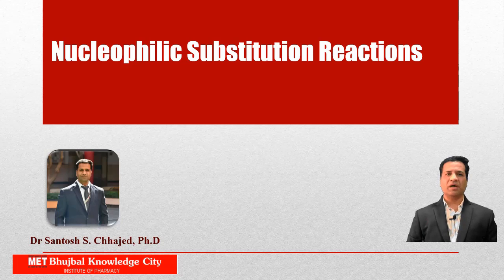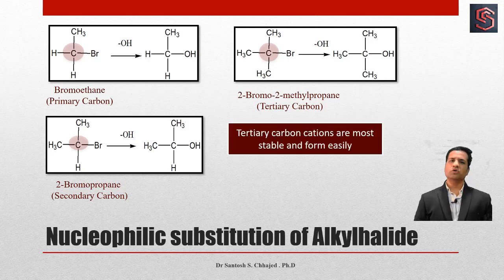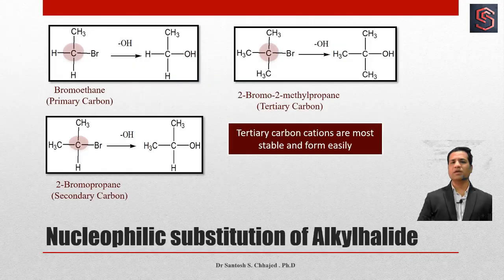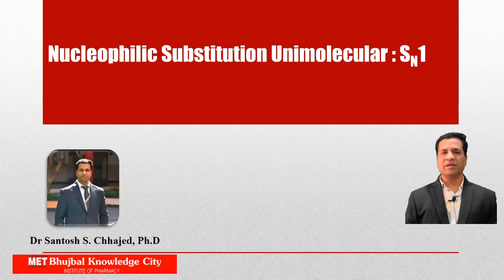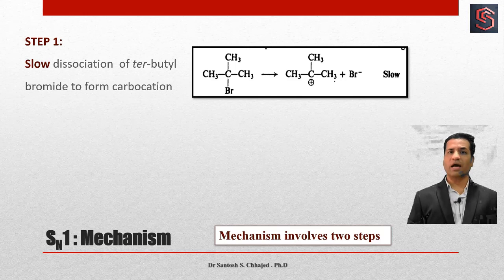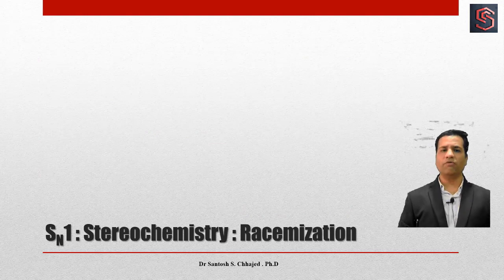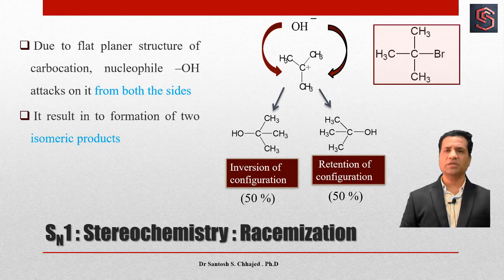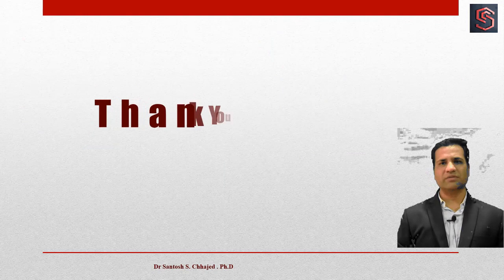SN1: Nucleophilic Substitution Reaction Unimolecular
Details about SN1 reaction is described in this video
Reaction Mechanism Kinetics and Stereochemistry of SN1 Described
For Learning Chemistry in Simple language with Basic Knowledge Watch following Videos